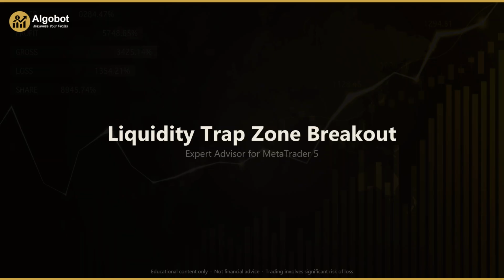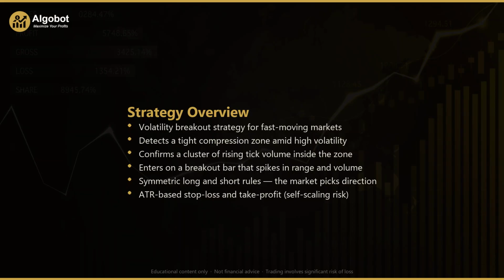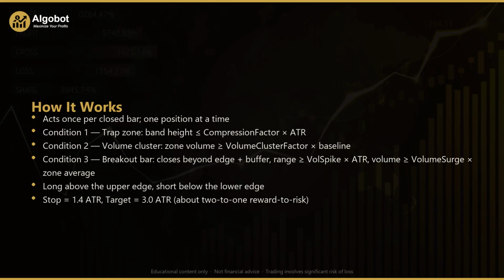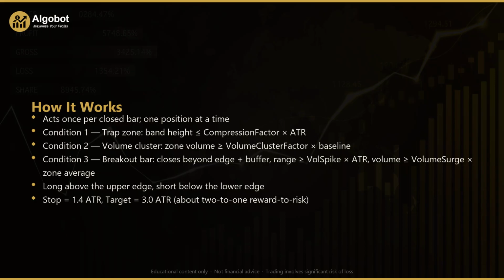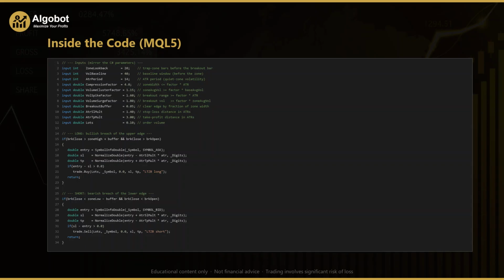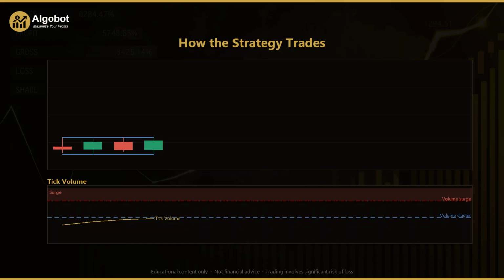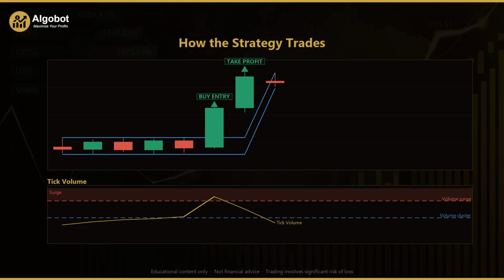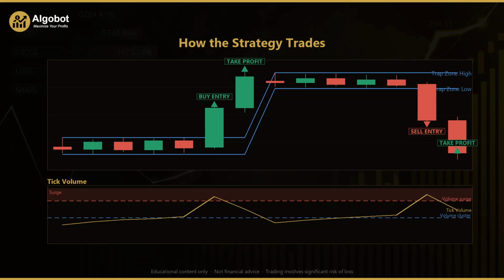Liquidity Trap Zone Breakout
📊 See how a fast market can stop trending, coil into a tight band while volume quietly builds, and how this MT5 approach studies that trap-zone setup before price gives way.

This video breaks down the Liquidity Trap Zone Breakout expert advisor, which stacks ATR volatility, tick-volume clustering, and horizontal price compression to filter out low-conviction breakouts on high-volatility instruments.

Key parameters:
• CompressionFactor — defines how tightly the zone must coil relative to ATR before it qualifies.
• VolumeSurgeFactor — requires the breakout bar's tick volume to expand well above the zone average.
• AtrSlMult / AtrTpMult — place the ATR-scaled stop and target so risk self-adjusts to volatility.

00:00 Introduction
00:45 Strategy Overview
02:40 How It Works
05:08 Inside the Code (MQL5)
06:48 Logic Chart
10:48 Thank You